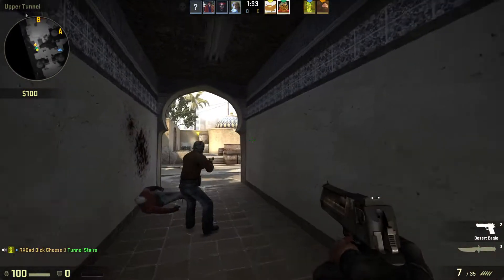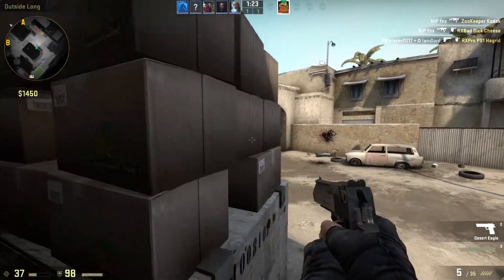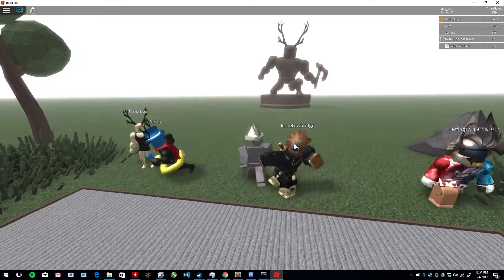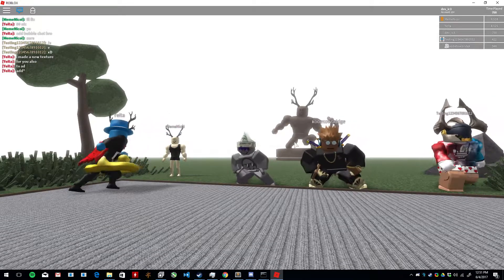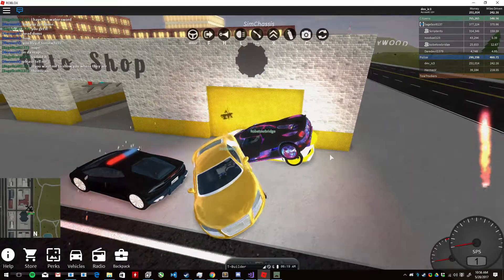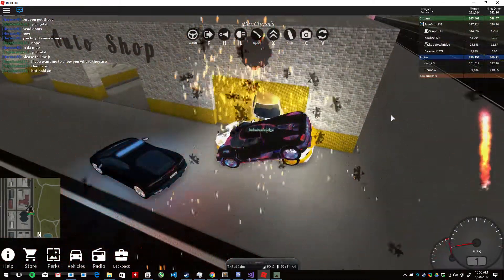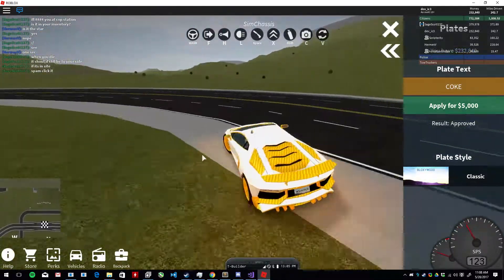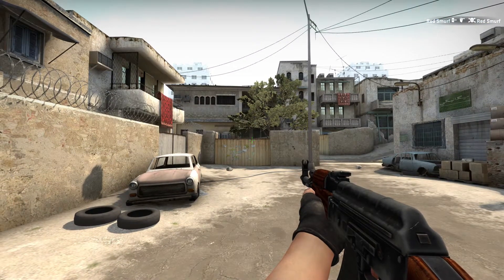stupid shit 3